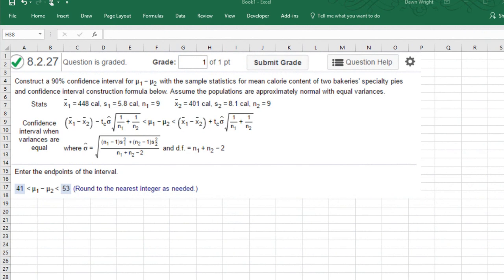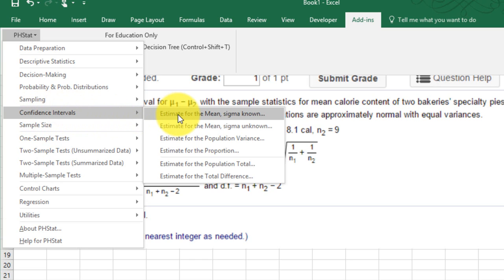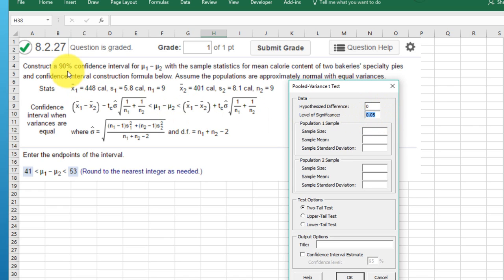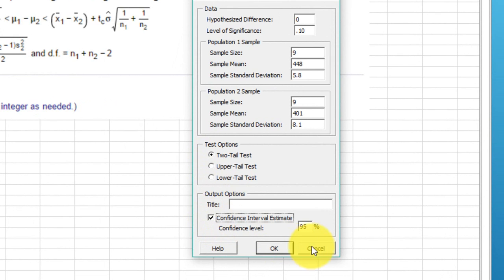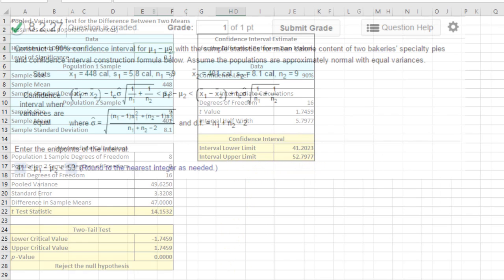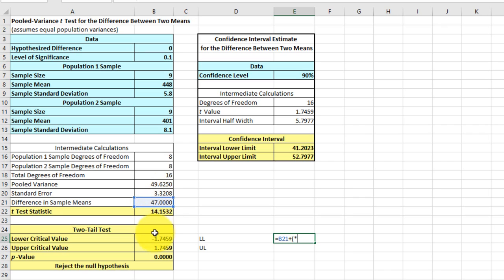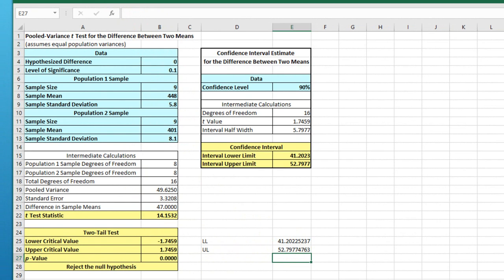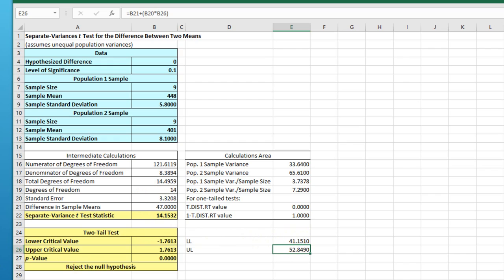8.2.27 PHStat Excel 2 sample t-Hypothesis Test & Confidence Interval Mean Difference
How to use Excel and PHStat to do a Two-Sample t-test hypothesis test for equal variances (pooled) and find a confidence interval for the difference between two means. If you have unequal variances, use the separate variance test.
M3A1.